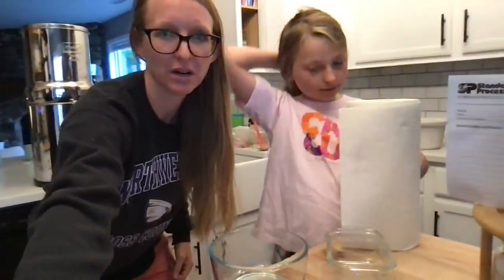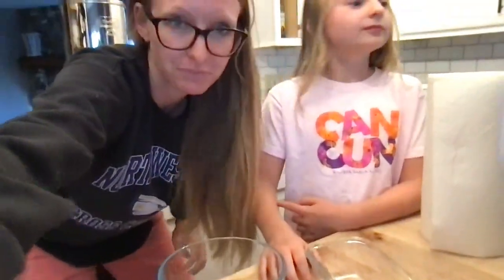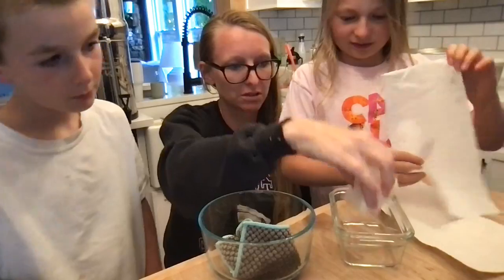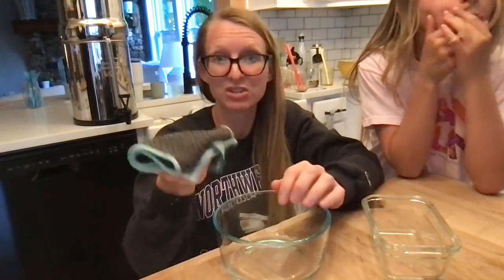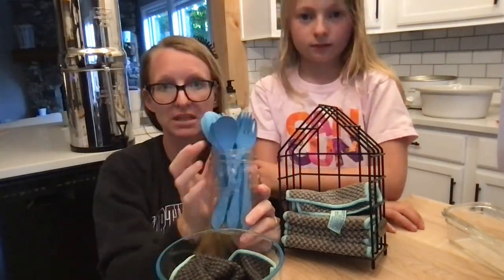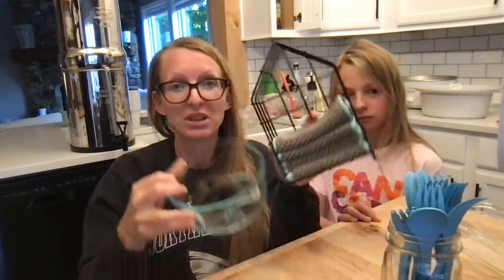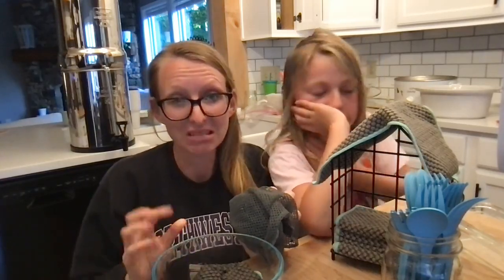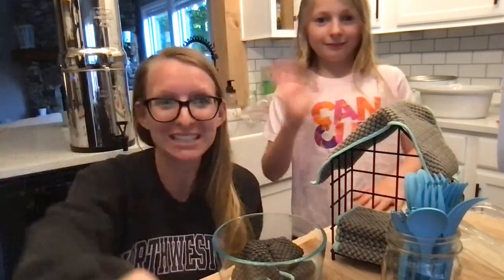😲 Norwex Counter Cloths experiment! 😲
Our budget always appreciates that we don't need to visit the cleaning aisle.
💡We don't need sprays, or wipes, or. Paper Towels.
The cost of paper towels over time 100% shocked me! I used to think...it's only $4. And now I'm like...yeah $4 every 2 weeks adds up!
😲 The average American spends $600 on cleaning supplies...EVERY YEAR!
💚 Re-usable, washable, silver infused cloths is an amazing option to go in a season of saving money.